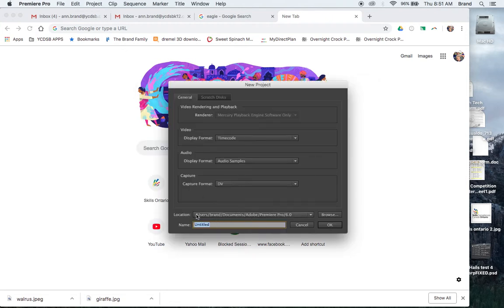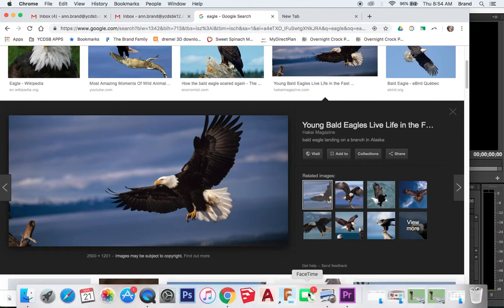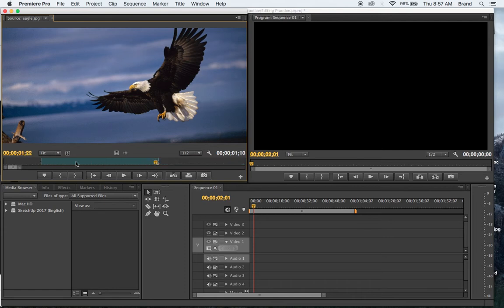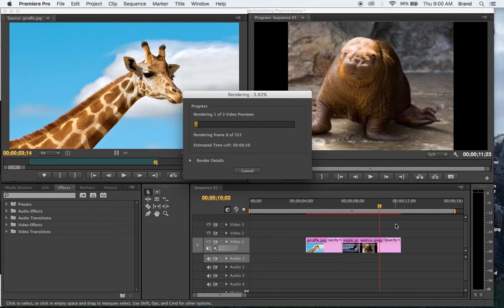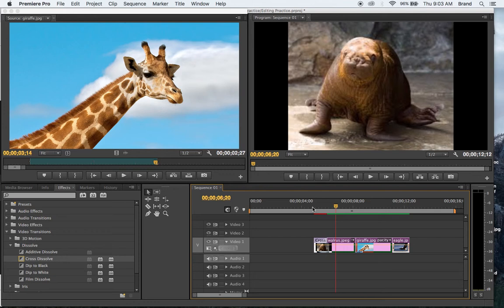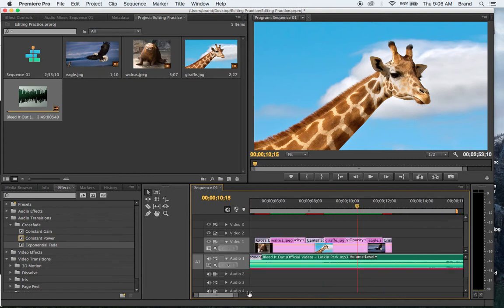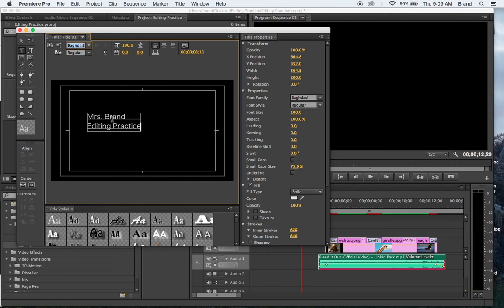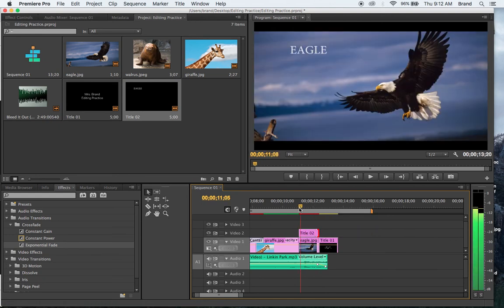INTRO TO PREMIERE PRO CS6